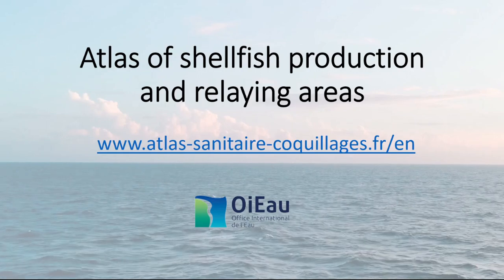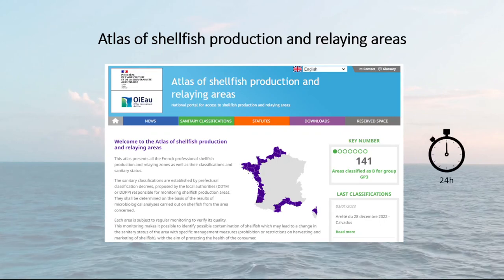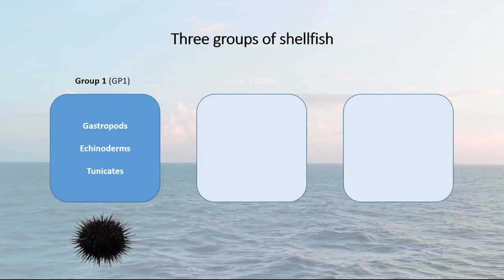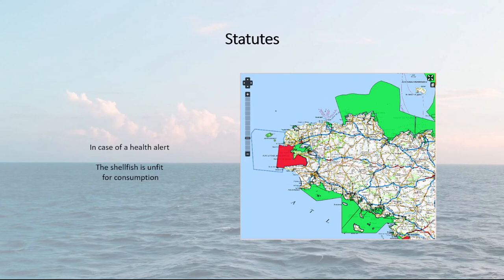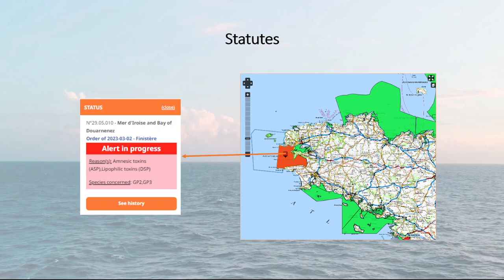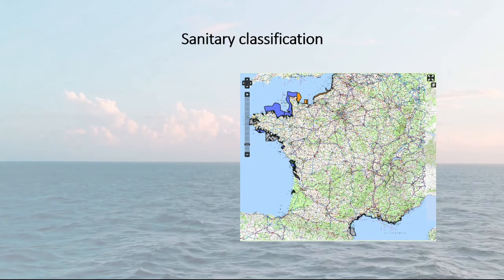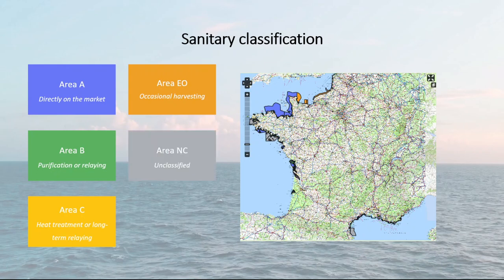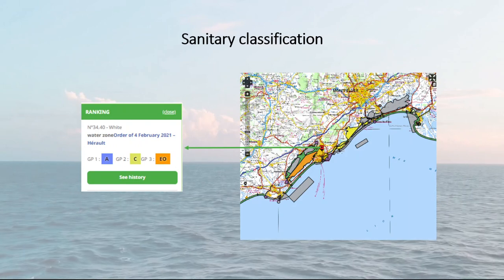Presentation of the Atlas of shellfish production and relaying areas (English version)